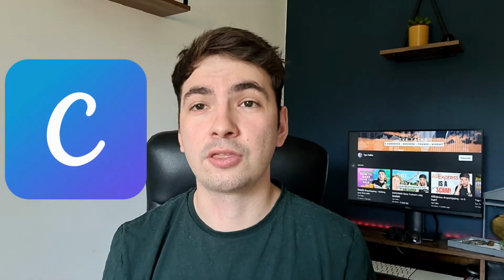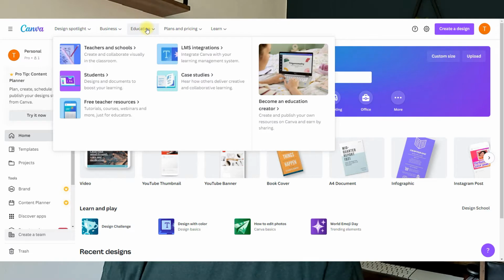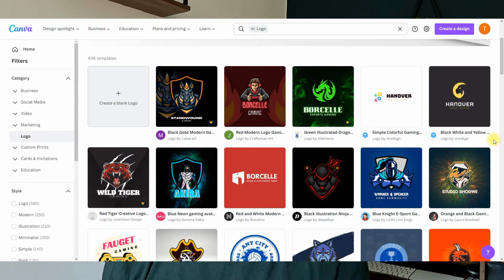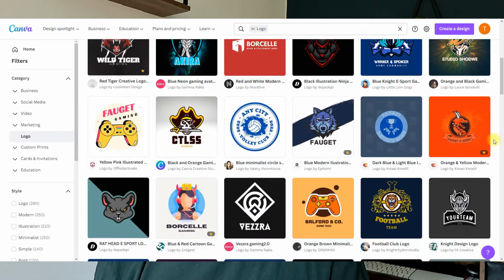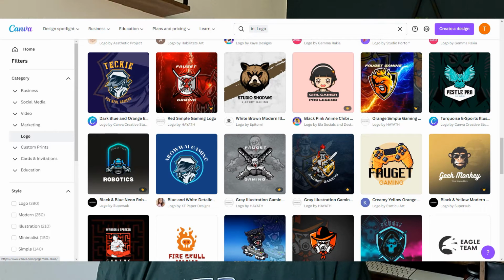How to make $50,000 as a freelancer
We talk about the most profitable and best freelancing gigs to start as a beginner.

Timestamps -
00:00 - Intro
00:50 - Logo design
04:40 - Websites
06:45 - SEO
08:25 - Social Media Management
11:45 - Summary